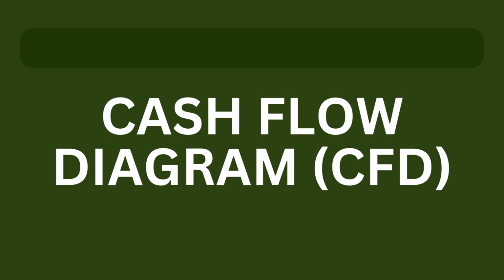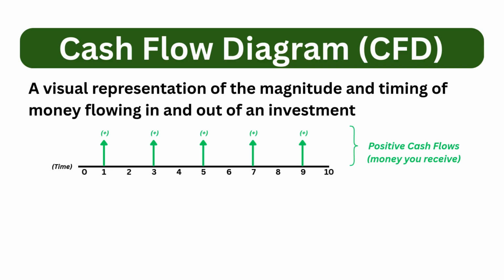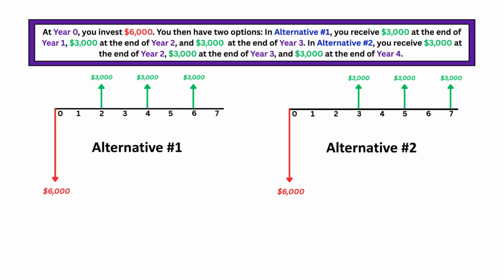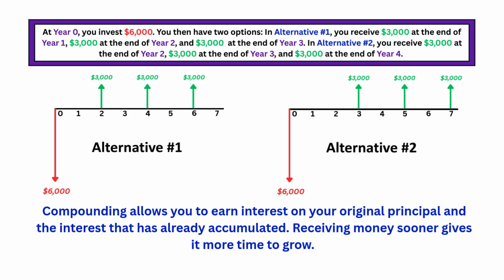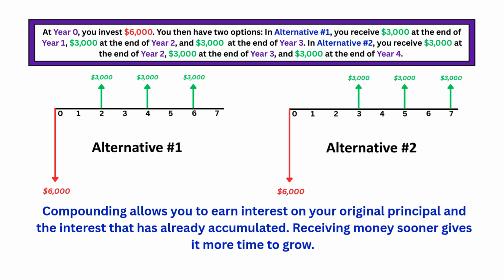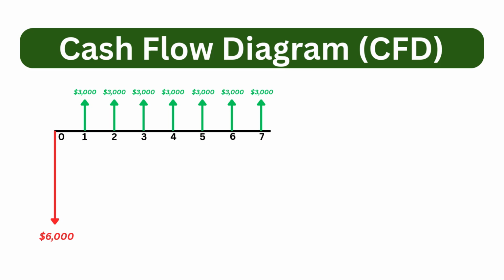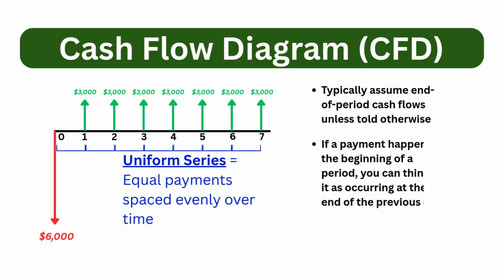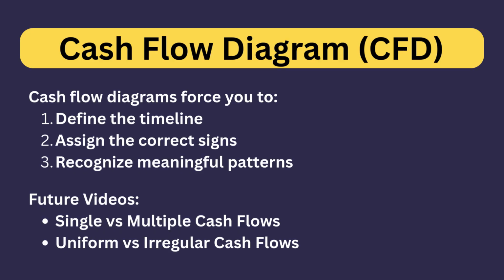Cash Flow Diagrams Explained in 4 Minutes (Engineering Economy Basics)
What is a cash flow diagram and why does it matter in engineering economy? In this video, you’ll learn how to construct and interpret a cash flow diagram (CFD) to clearly visualize cash inflows and cash outflows over time. If spreadsheets and Word documents make financial analysis feel overwhelming, this lesson shows you a simple, visual way to understand investment alternatives, the time value of money, and compounding.

We walk through a step-by-step explanation of how to draw a cash flow diagram using a timeline and arrows to represent positive and negative cash flows from the investor’s perspective. You’ll see practical examples of initial investment costs, operating expenses, revenues, salvage value, and uniform series cash flows. We also compare two investment alternatives to demonstrate why receiving money sooner is more valuable than receiving it later, a core principle of time value of money analysis.

If you’re learning engineering economics or financial analysis, this foundational concept will make every future calculation clearer and easier.

Topics covered:
cash flow diagram explained
engineering economy basics
time value of money example
positive vs negative cash flows
uniform series cash flows
compounding explained
investment comparison example
discounted cash flow fundamentals